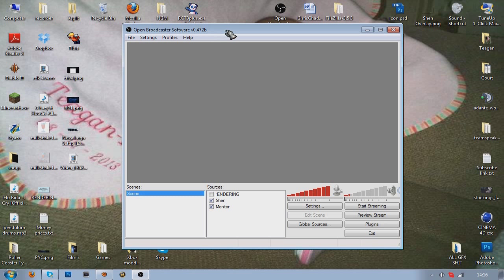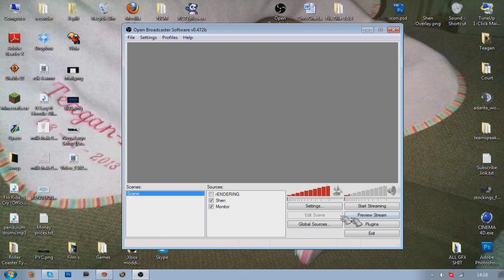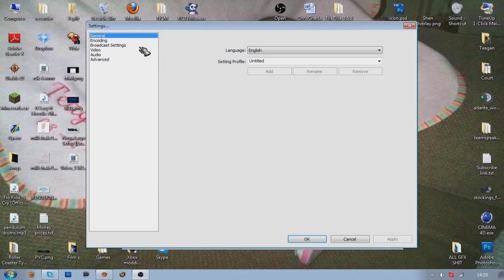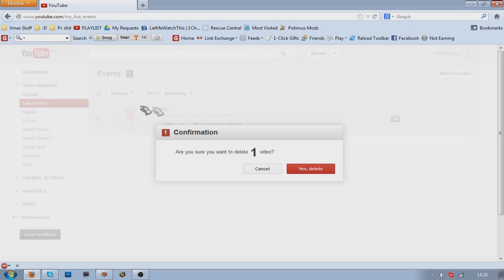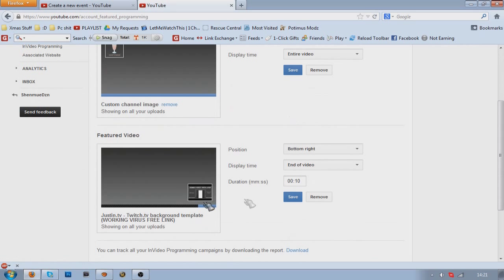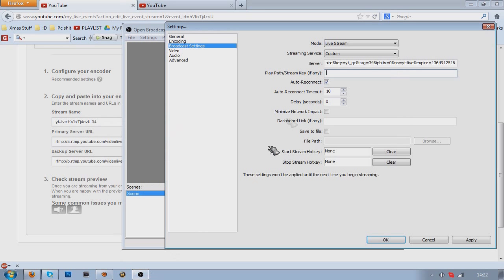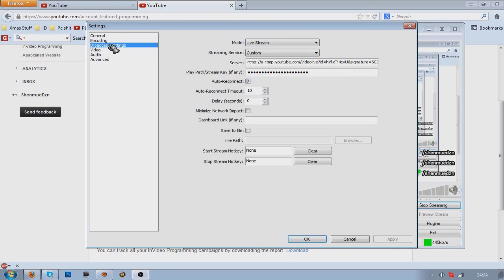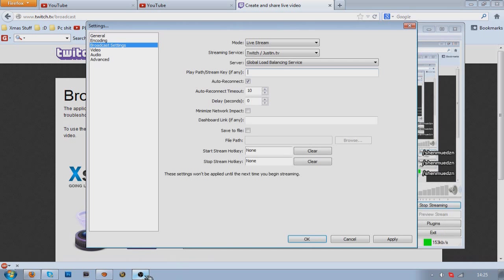How to stream to youtube using Obs (Open broadcast Software) Tutorial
Info In Here.

- Skype: ShenmueDzn